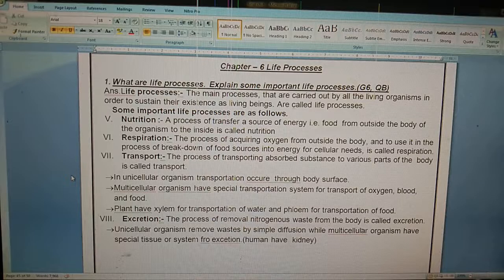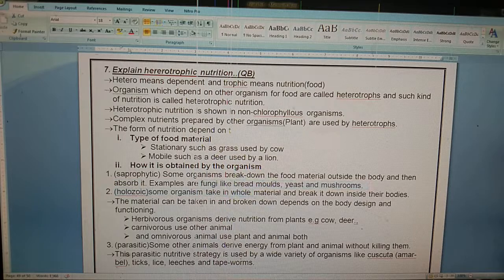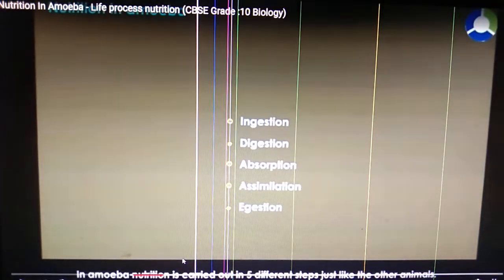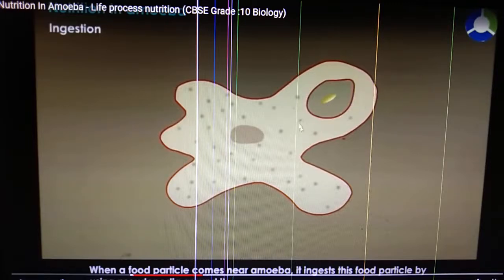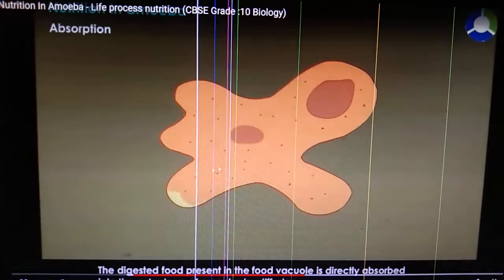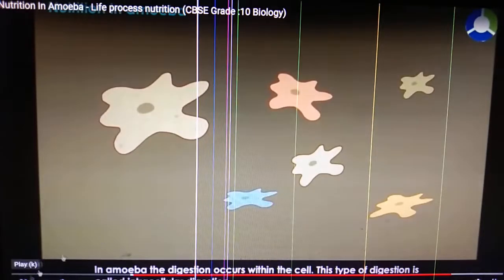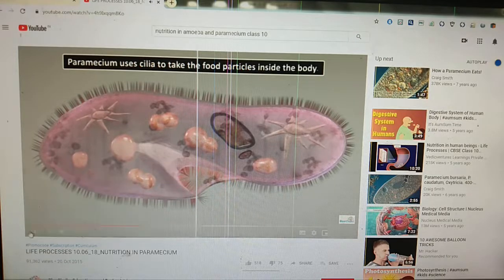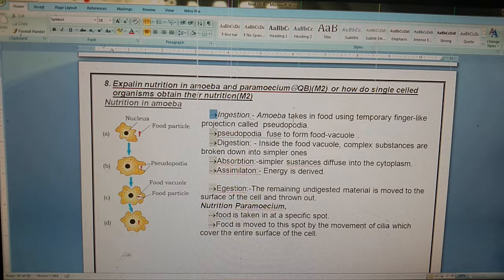X SCIENCE CH.6 || VIDEO 4 || HE TEROTROPHIC MODE OF NUTRITION || LIFE PROCESSES